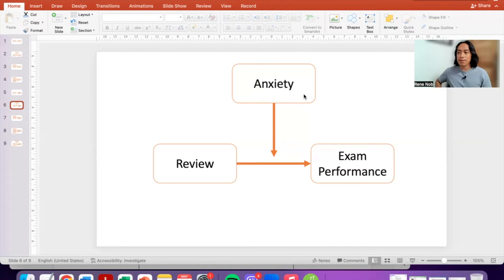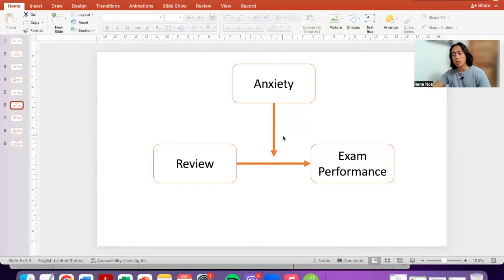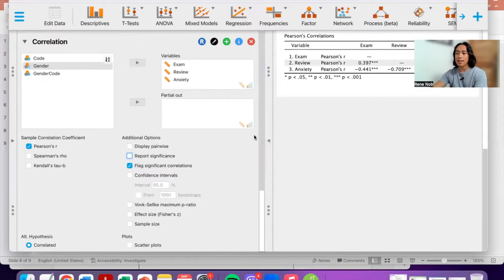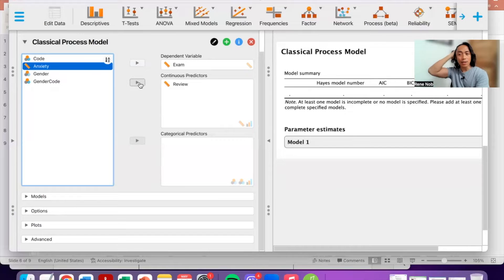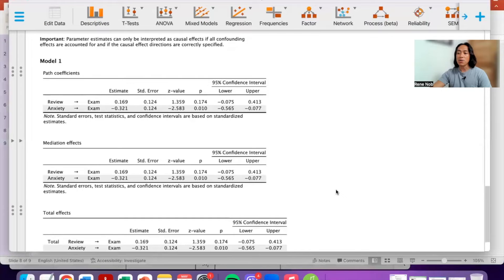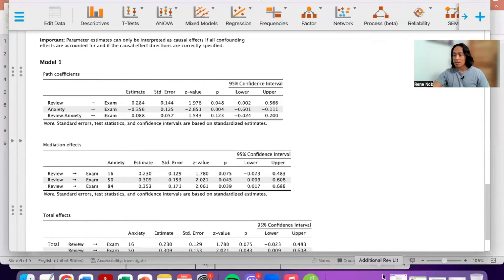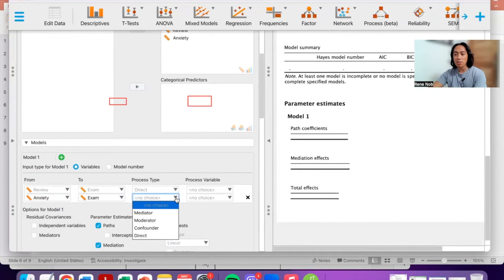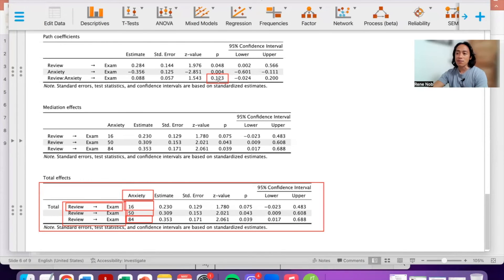JASP Tutorial: Moderation Using Process Marco (Continuous Moderator Example)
📊 JASP Tutorial: Moderation Analysis with Process Marco
Master moderation analysis in JASP using a continuous moderator with this easy-to-follow tutorial! Whether you're a student, researcher, or data enthusiast, this guide will help you analyze and interpret your results with confidence.